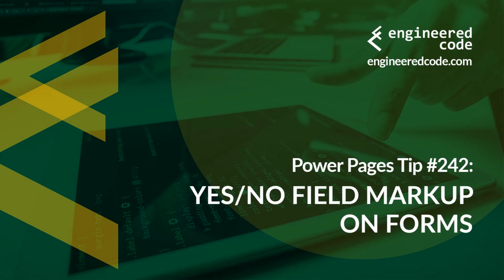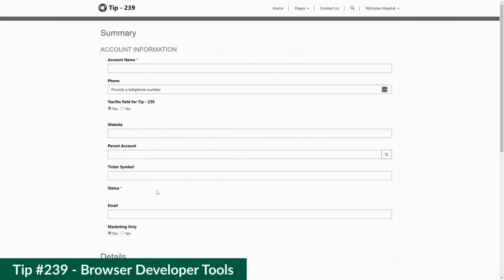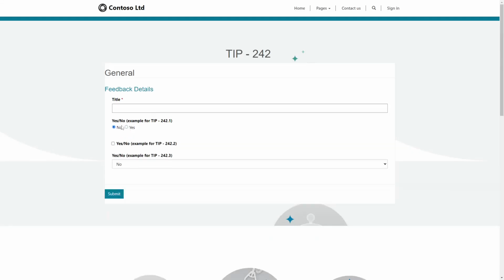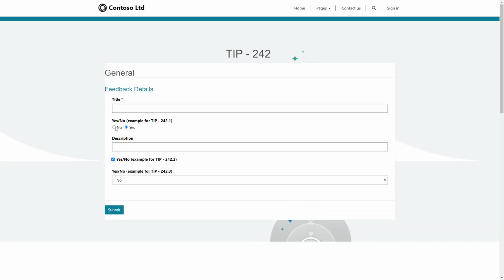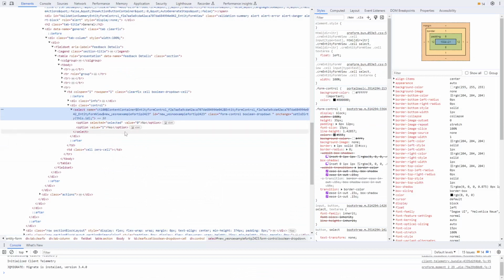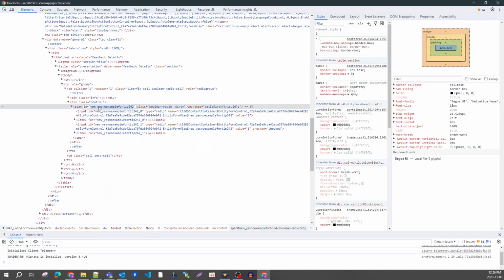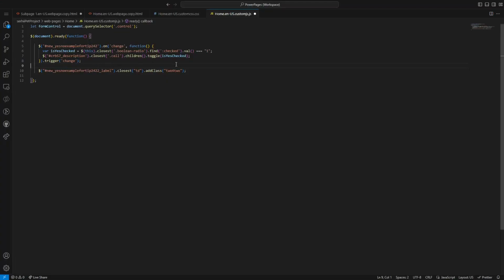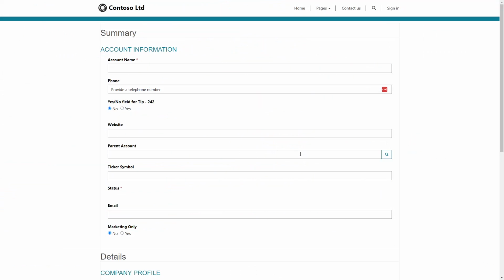Power Pages Tip #242 - Yes/No Field Markup on Forms - Engineered Code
In this tip, I look at the markup you'll see when working with Yes/No fields on forms for Power Pages.